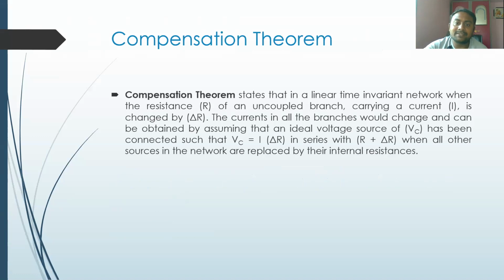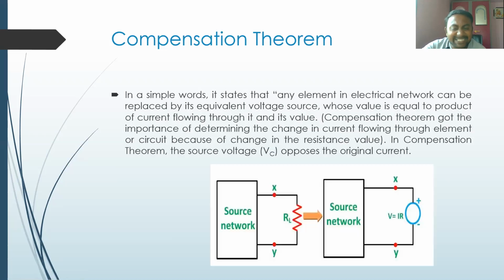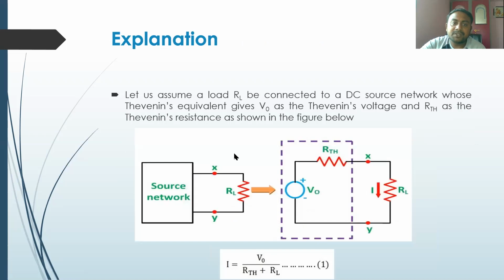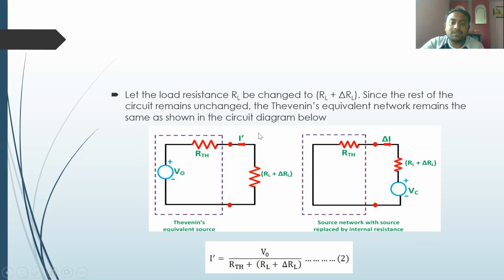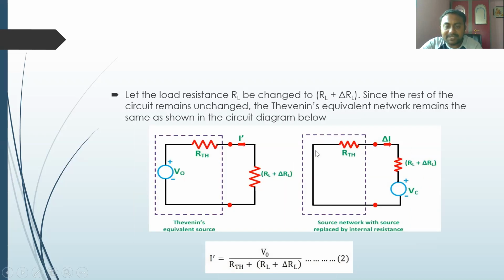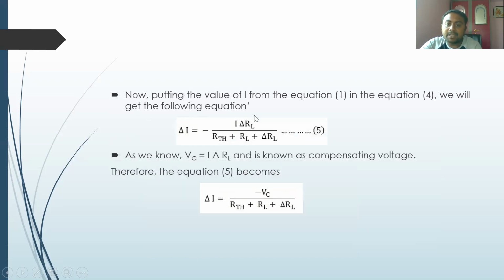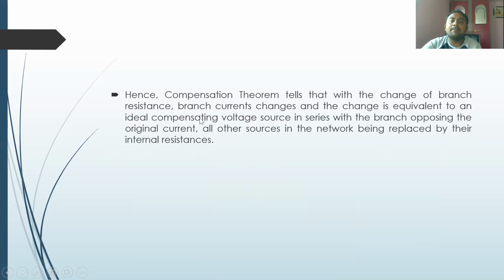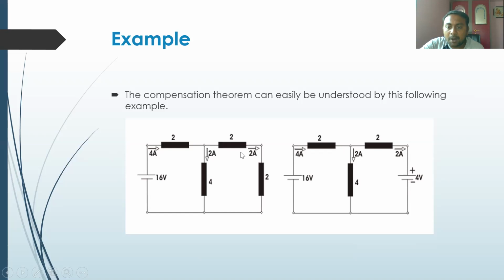Compensation Theorem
In a simple words, it states that “any element in electrical network can be replaced by its equivalent voltage source, whose value is equal to product of current flowing through it and its value.